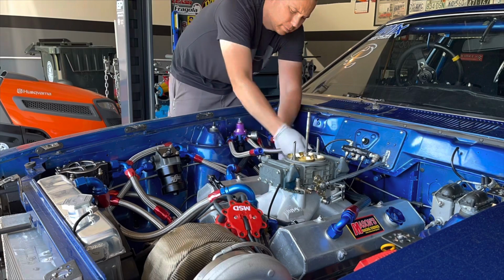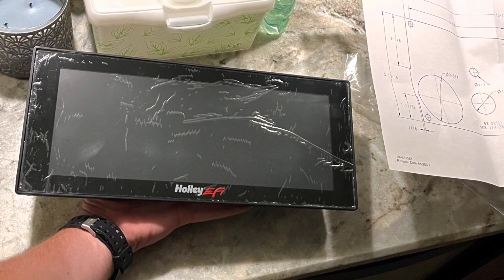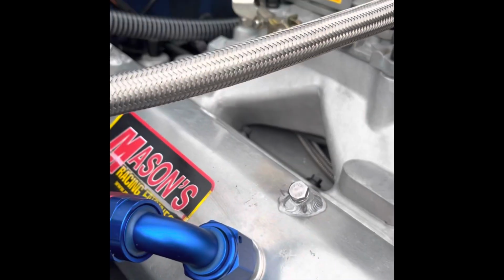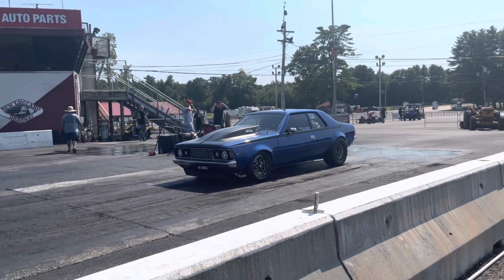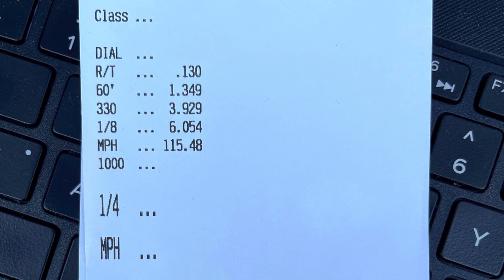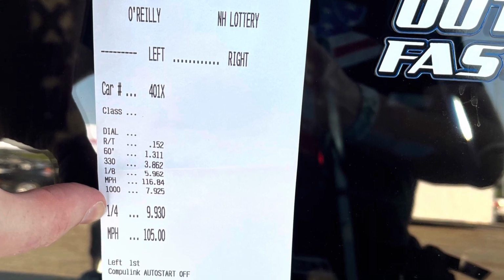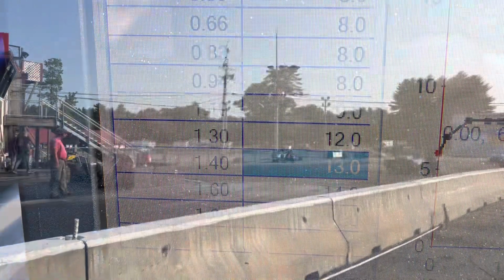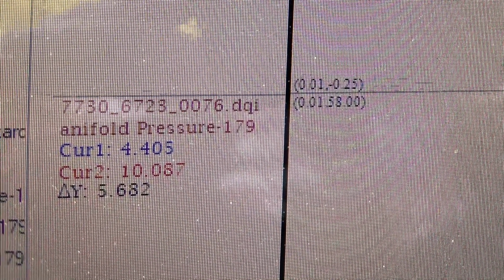Turbo 401 AMC Hornet- 1/8th mile testing round 2!!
Took a few months but ironed out a few issues and got back to the track for a second round of testing on the turbo AMC 401 powered 1970 Hornet. New PB- 5.89@118 on just 10psi boost from a Borg Warner S480, Masons Racing Engines built 410 cubic inch AMC 401 (filled stock block, stock crank, Molnar rods, bullet solid flat tappet cam), Teixeira Fabrications custom turbo kit, C&S specialty’s 900cfm blow through carb, Accurate transmissions built TH400, Moser M9 rear with a 4.10 gear ratio and Mickey Thompson 275pro’s